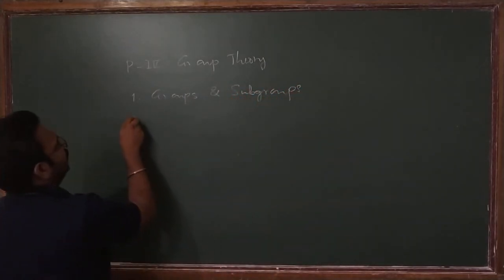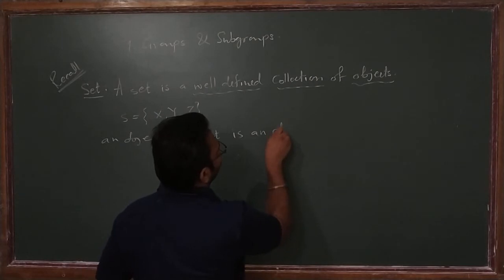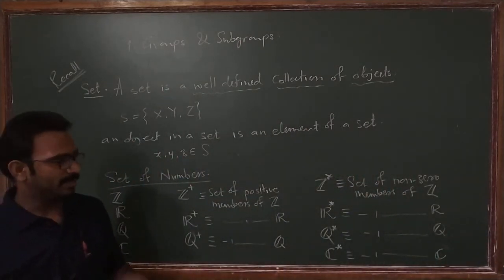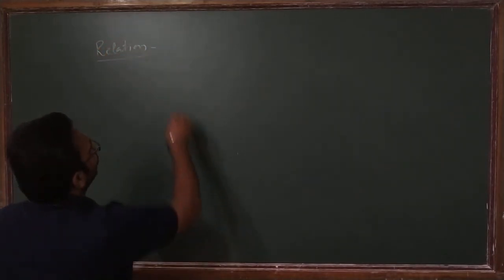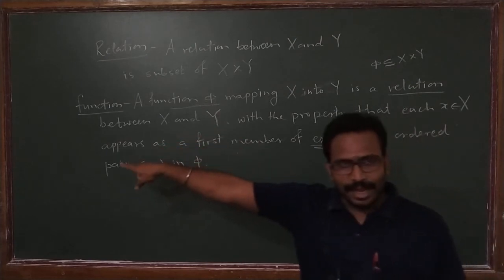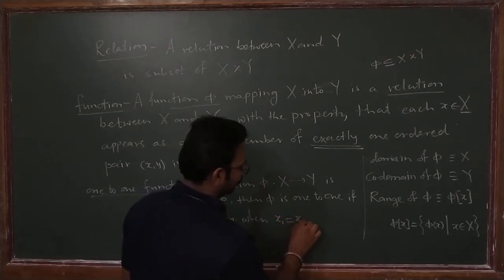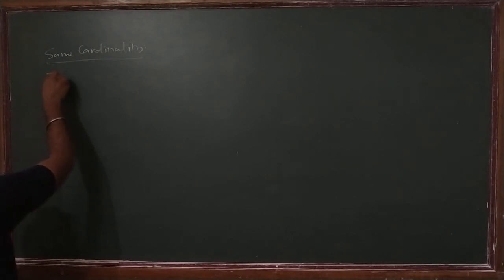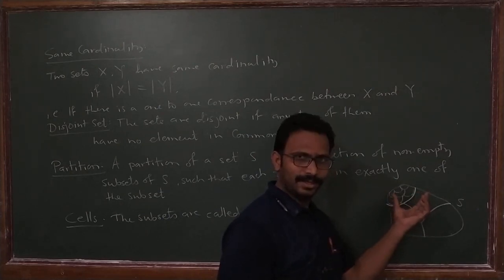Chapter 1 Groups & Subgroups Preliminaries Lec 01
Group Theory (UG)